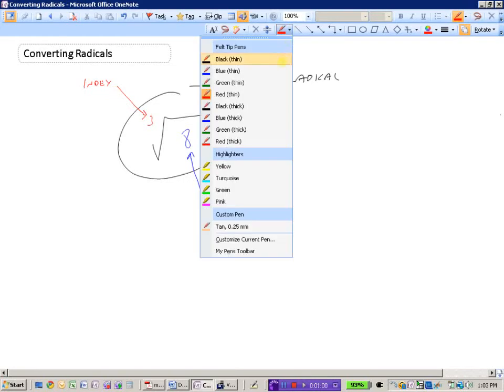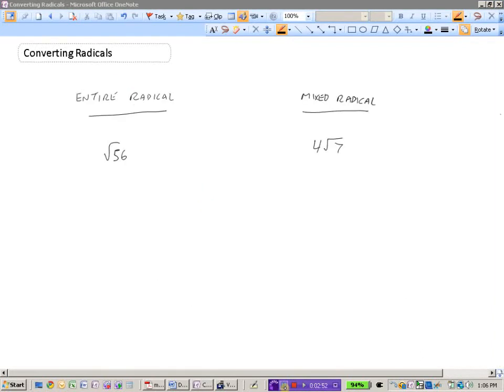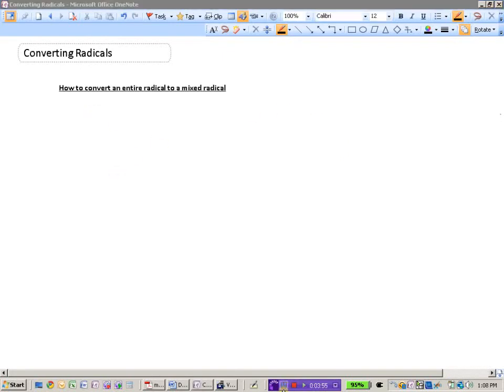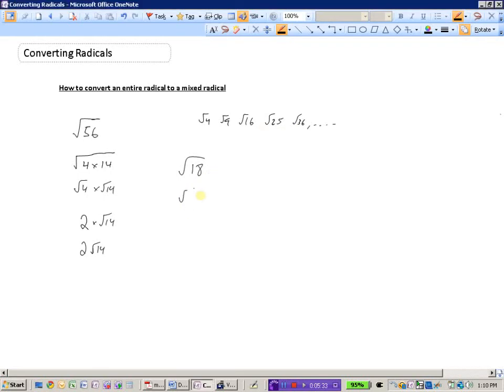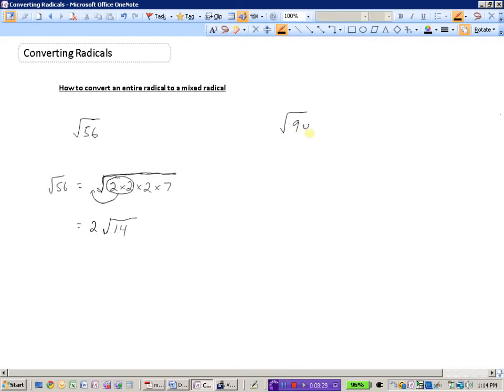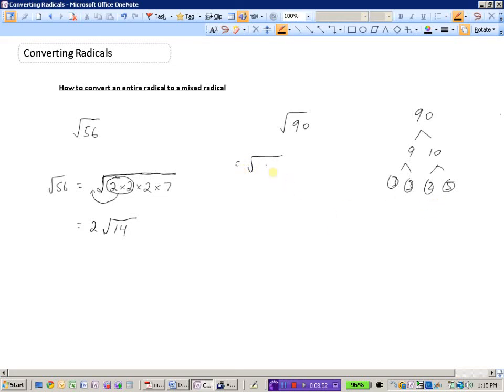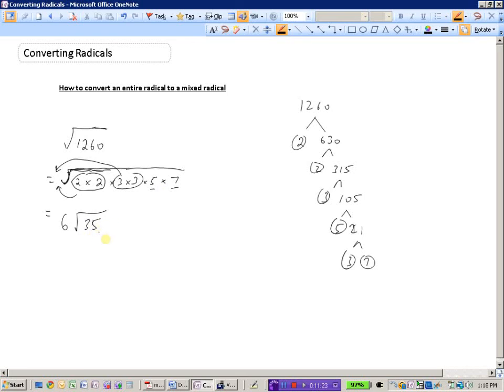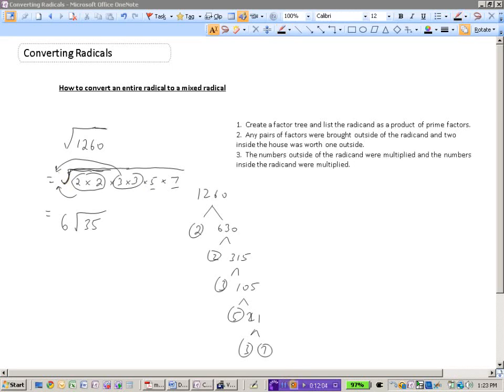Converting Between Entire and Mixed Radicals